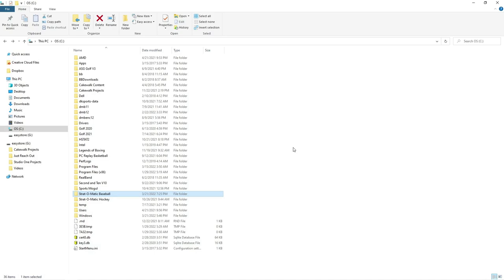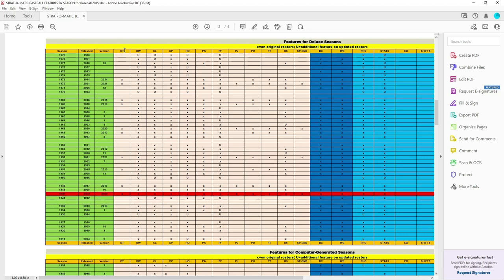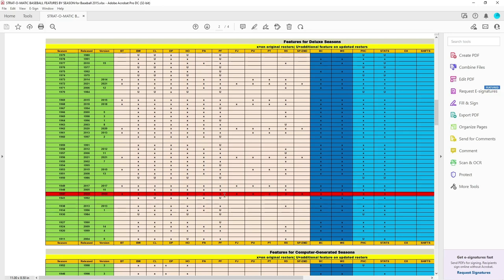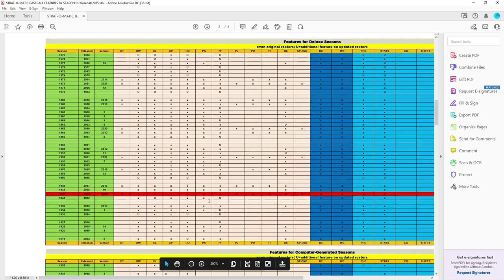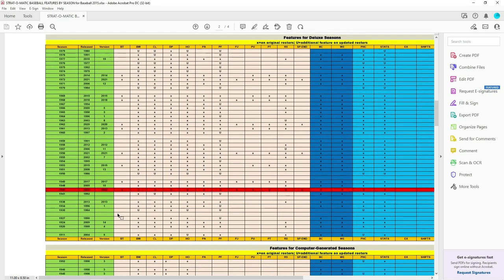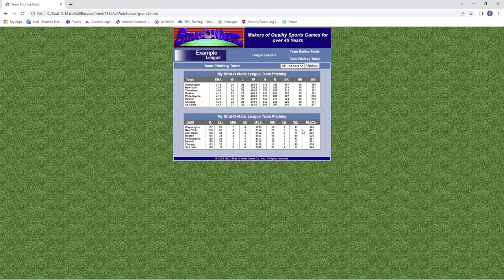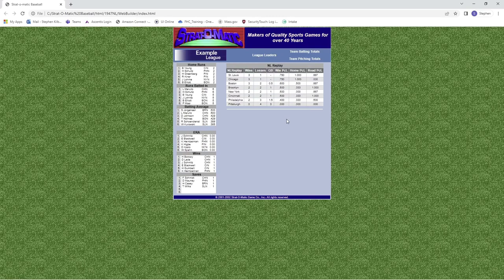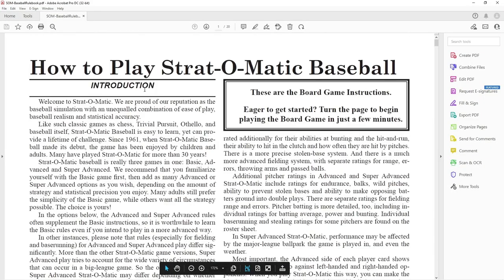Tabletop Talk v44 - Strat Baseball Hidden Gems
A couple Strat extras you may or may not know about... :-)